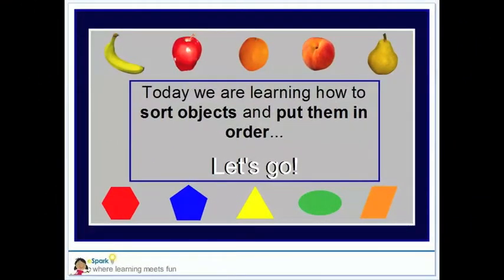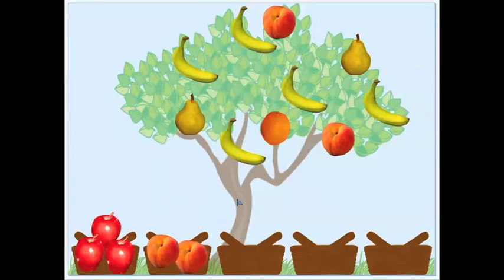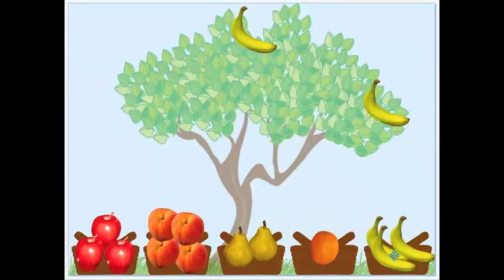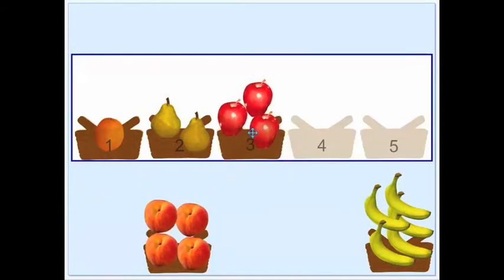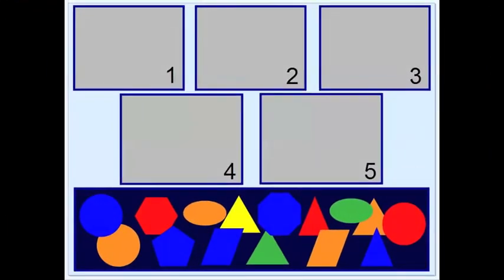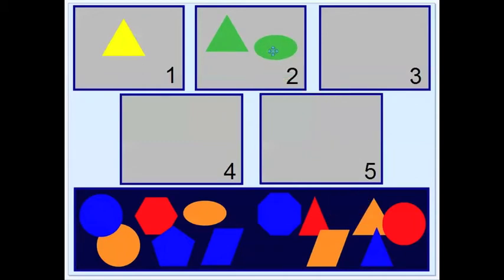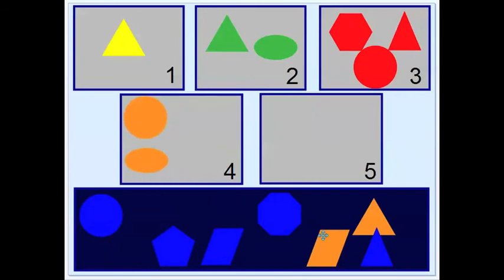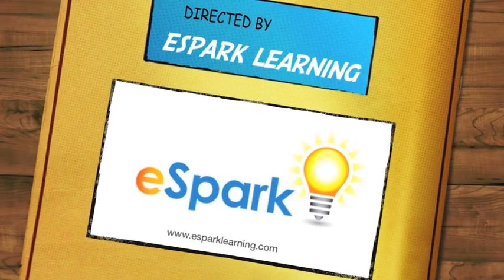Sorting Objects | Putting Objects in Order | Pre-K | eSpark Instructional Video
How to sort objects and put them in order.

This instructional video includes direct modeling and guided practice.

eSpark is different from traditional online resources because of its unique, play-to-learn approach. Games are an integral part of the learning experience and students feel like they’re having fun while learning and mastering new concepts and critical skills.